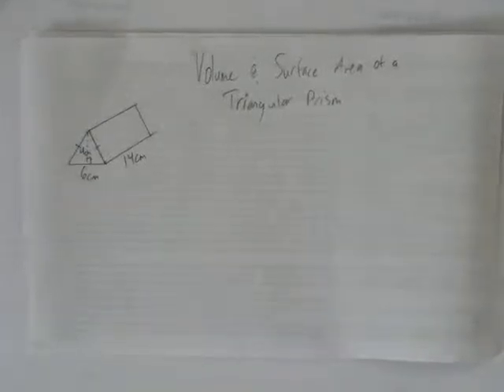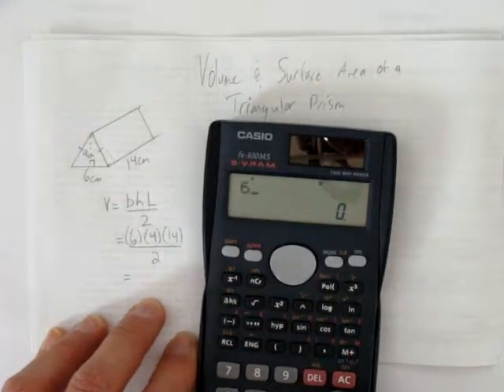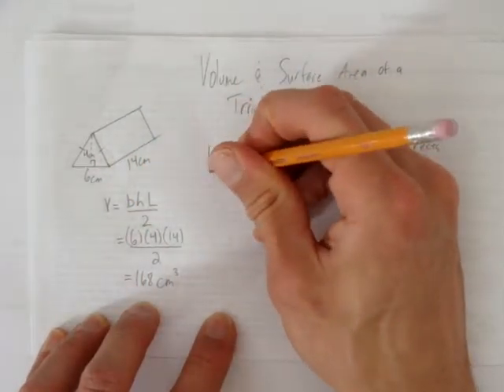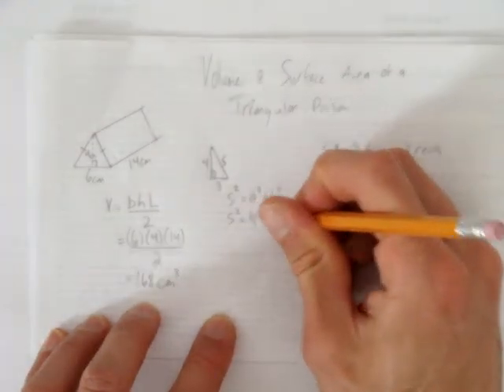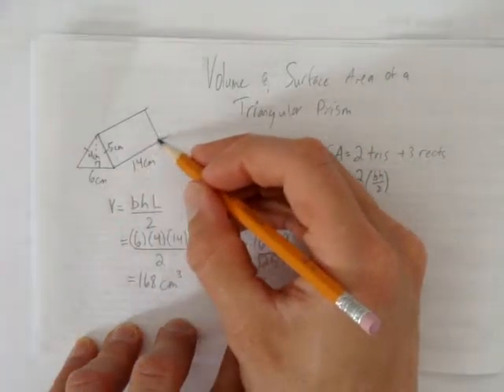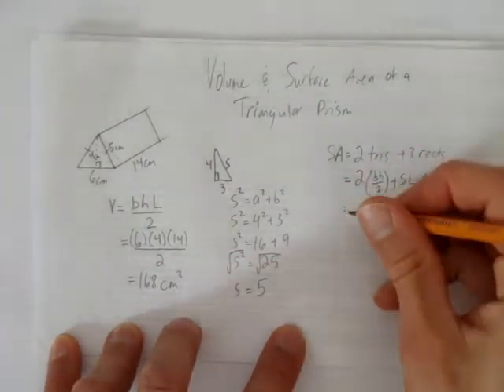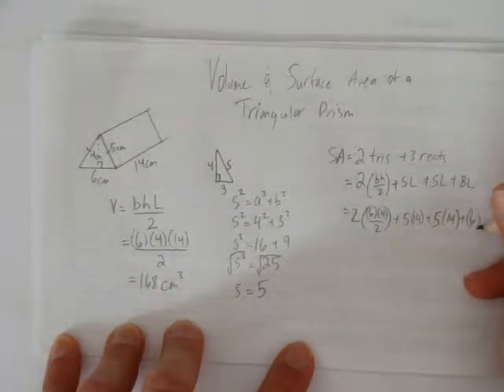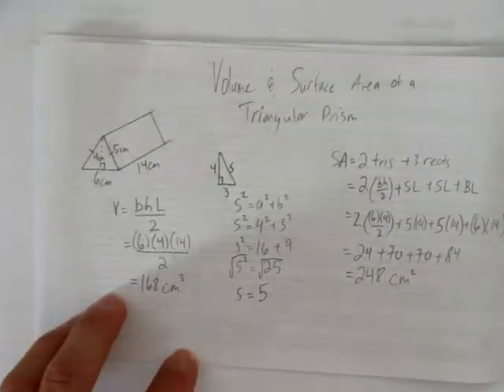VOLUME_AND_SURFACE_AREA_OF_A_TRIANGULAR_PRISM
MAIN RELEVANCE: MPM1D, MFM1P, MAP4C
This video shows how to find the surface area and volume of a triangular prism.  Knowledge of Pythagorean Theorem is need.